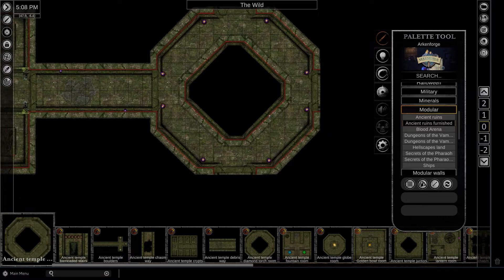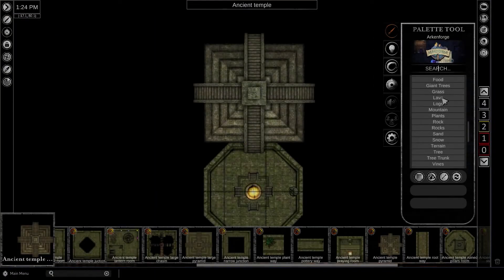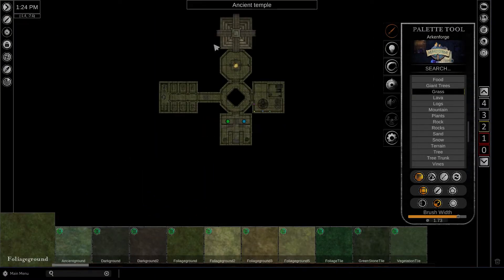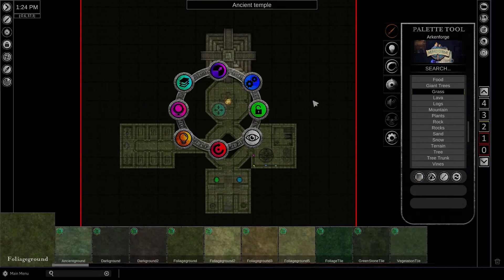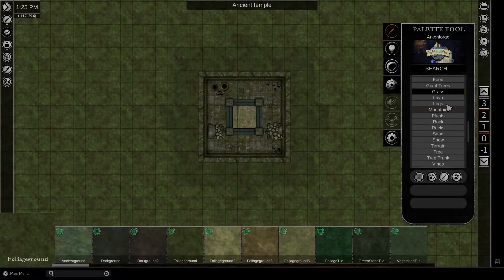The Wild #1 Ancient Ruins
Ancient Ruins is coming to The Wild, Aztec inspired pyramid, modular rooms and place-able assets!

As always, this update is free, if you own The Wild pack, just head to your launcher and download the update. If you don't:

Edited by:  @ZsDante